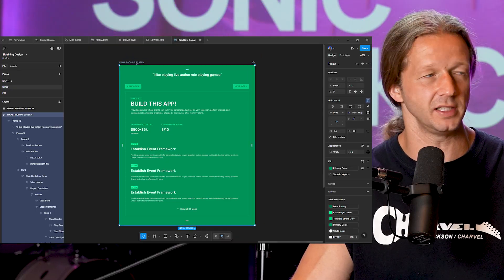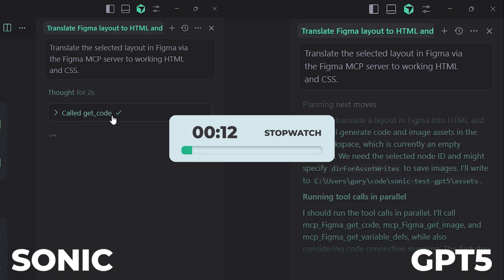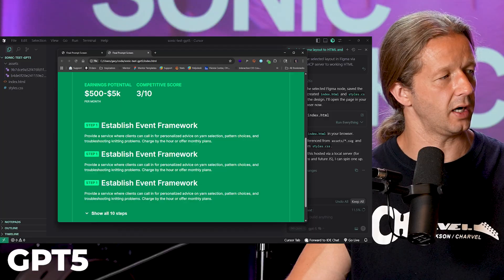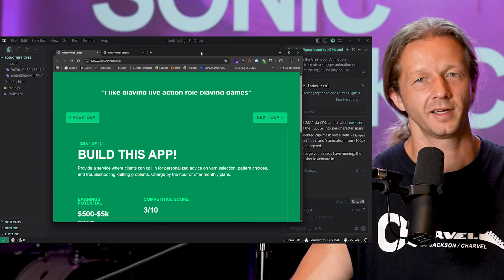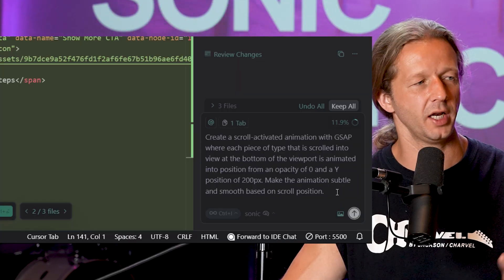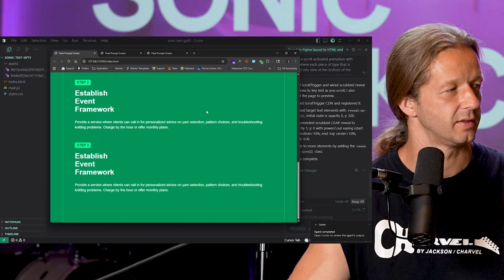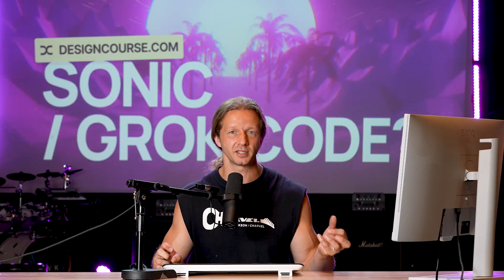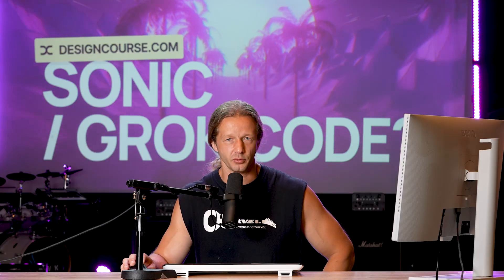Is Sonic (Grok Code?) Faster & Better than GPT-5?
-- Today, we're testing out a new stealth model called Sonic, which many believe is Grok Code. I'm testing it across 3 different prompts, and comparing it against GPT5 in terms of both the SPEED and QUALITY of the code they produce.

0:00 - Intro
0:36 - Prompt 1 Test
2:11 - Prompt 2 Test
3:19 - Prompt 3 Test
4:35 - My Thoughts

Let's rock!